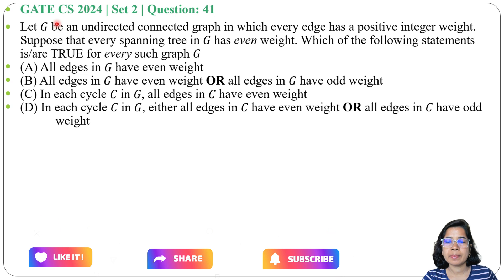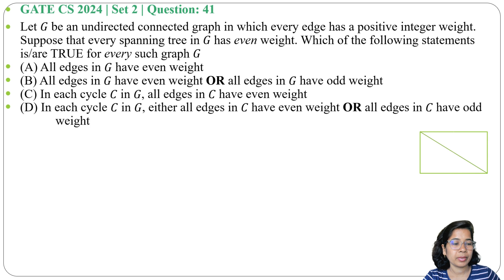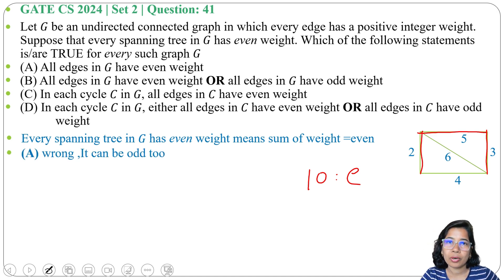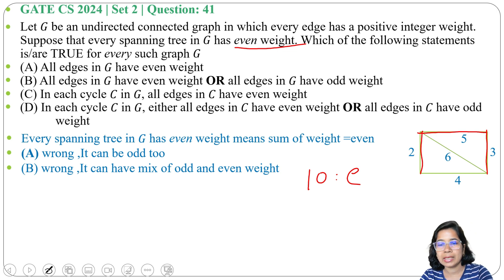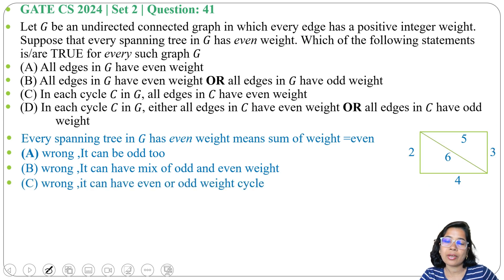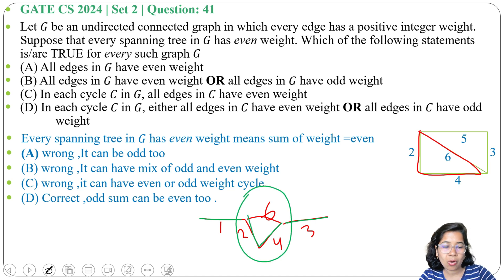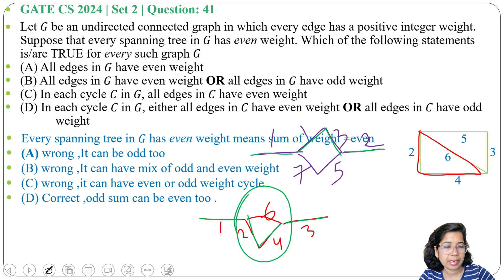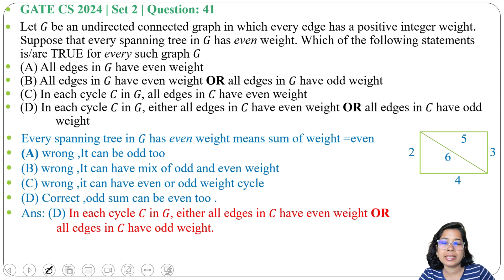GATE CS 2024 | Set 2 | Question: 41 Let 𝐺 be an undirected connected graph in which every edge has a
Let 𝐺 be an undirected connected graph in which every edge has a positive integer weight. Suppose that every spanning tree in 𝐺 has even weight. Which of the following statements is/are TRUE for every such graph 𝐺
(A) All edges in 𝐺 have even weight
(B) All edges in 𝐺 have even weight OR all edges in 𝐺 have odd weight
(C) In each cycle 𝐶 in 𝐺, all edges in 𝐶 have even weight
(D) In each cycle 𝐶 in 𝐺, either all edges in 𝐶 have even weight OR all edges in 𝐶 have odd weight

Ans: D
0:00 Intro & Question
0:35 Solution